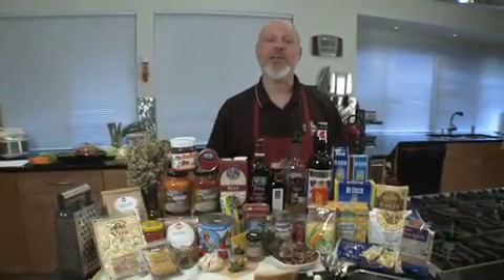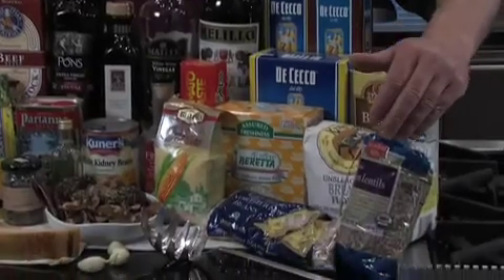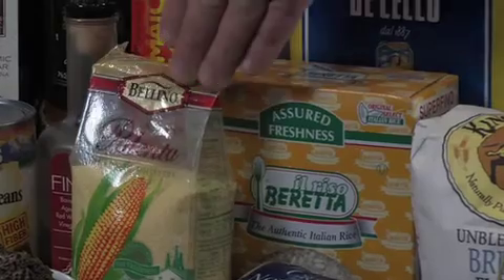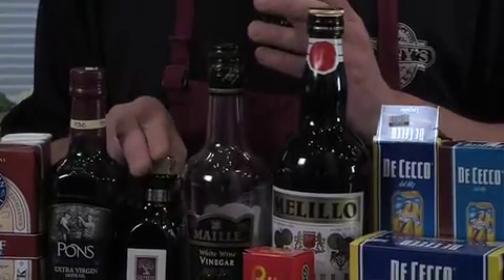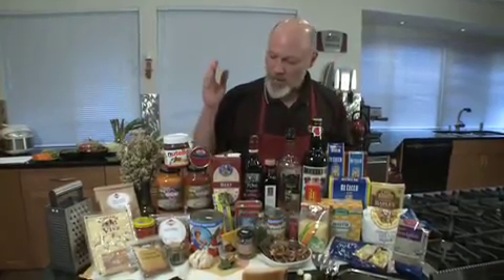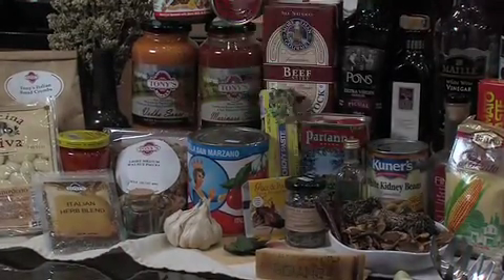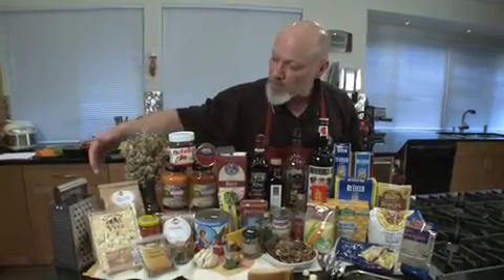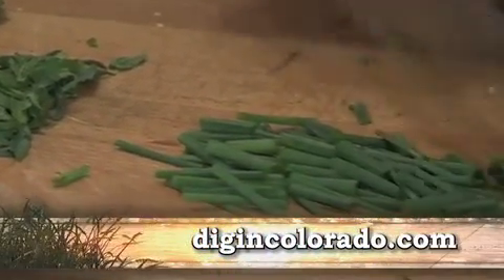Italian Pantry Essentials - Dig In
Classic Italian ingredients for your pantry are discussed - part one.  In part two we make a zesty garlic pasta and veggie dish to serve with Italian sausage, or your favorite grilled meats.

Originally from locally produced Gardening and Cooking Series for PBS.